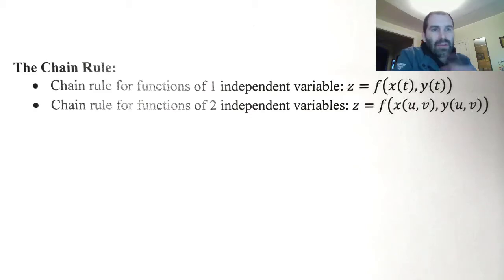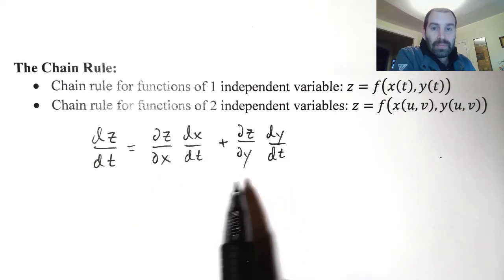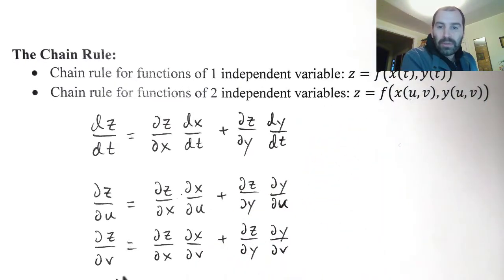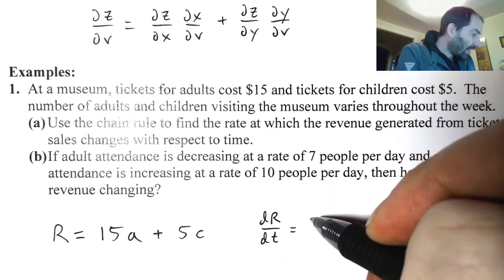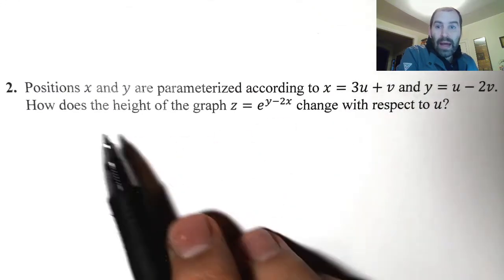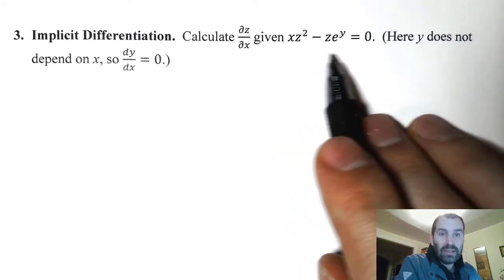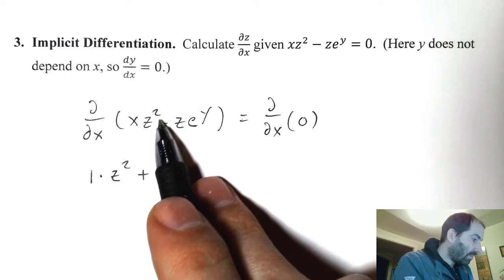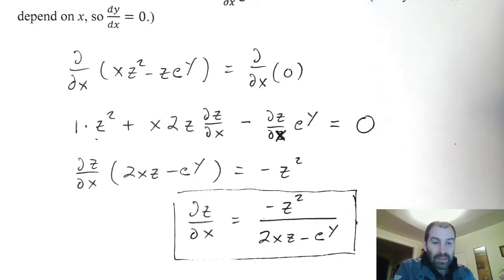The Chain Rule for Multivariable Functions